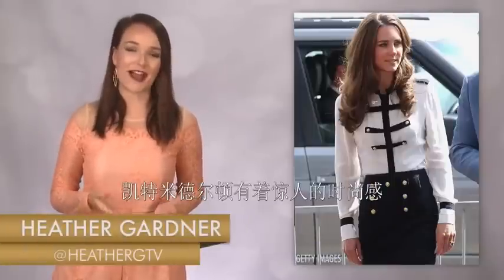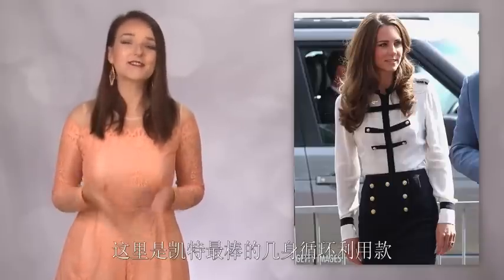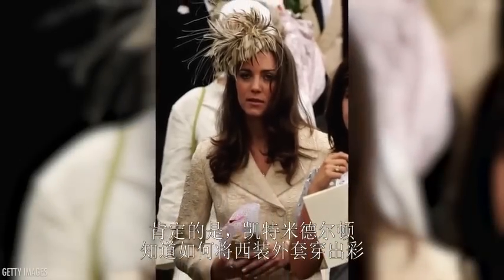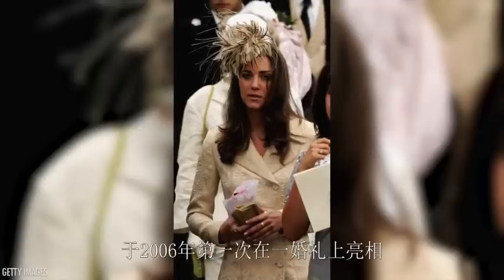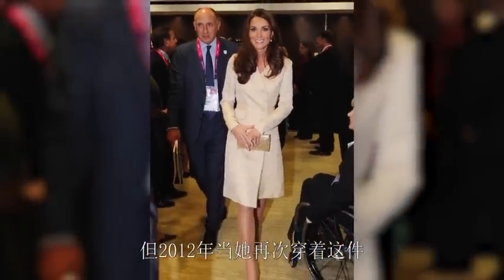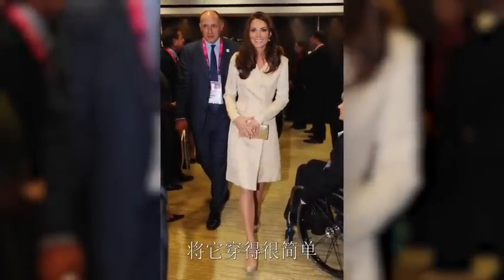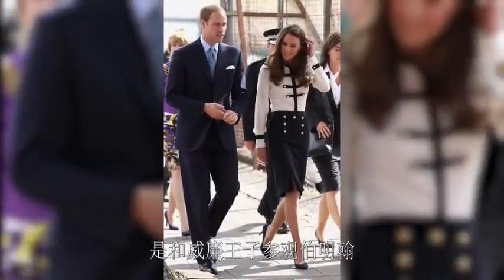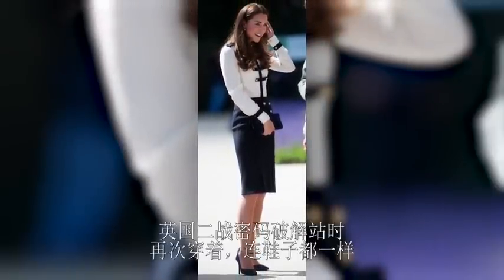凯特王妃超强时尚感！ 皇室出品最佳循环利用装扮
凯特王妃只穿A型大衣就美了全世界，自入了英皇室大门，凯特王妃就凭着高衣品在“最会穿衣的皇室成员”中独占一席。四季都秉持着优雅知性，快来看看凯特王妃的近期搭配吧？